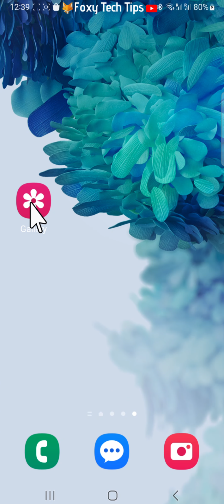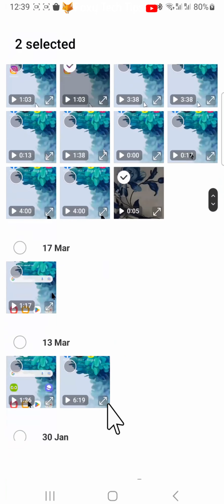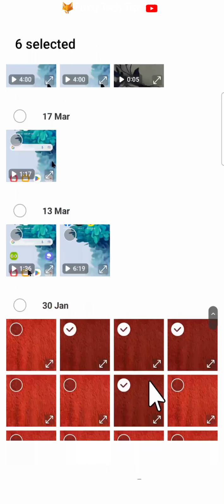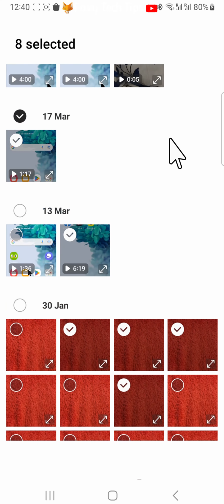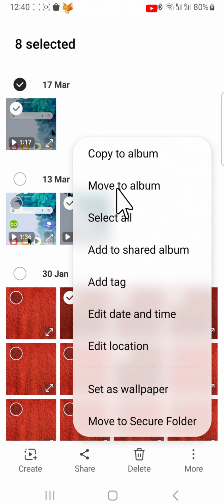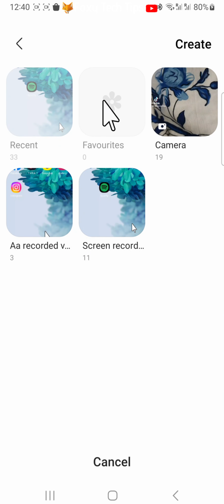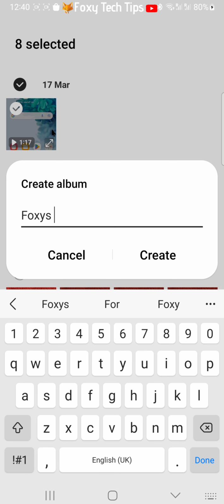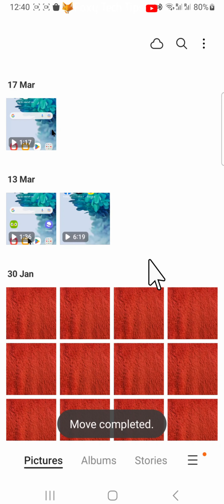Samsung Galaxy: Add Photos To Album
Easy to follow tutorial on adding photos to an album on Samsung Galaxy phones and tablets. Want to create some photo albums on your Samsung Galaxy but arent sure how to actually put your photos into the albums? Learn how to do it now!

Steps:

- Open up the gallery app and hold down on the photo that you would like to add to an album, you can tap to select other photos too.

- When you have selected your photo or photos tap on the three vertical dots ‘more’ button in the bottom right.

- Choose ‘move to album’ from the options.

- You can tap on an existing album to move your photos to it, or you can tap ‘create’ in the top right to create a new album.

- Choose a name for your new album and then tap ‘create’.

- Your photos will be added to the album, to view the album tap albums at the bottom of the page.